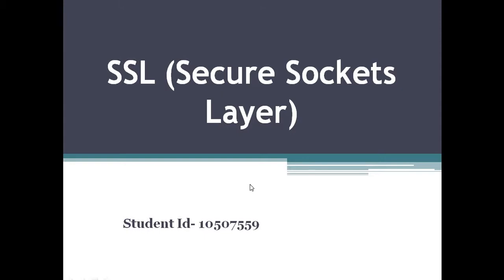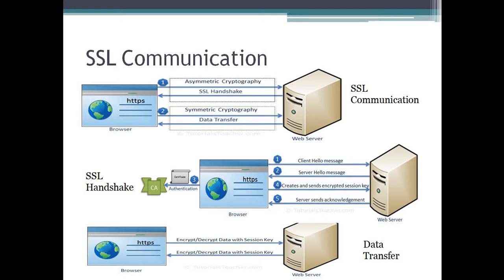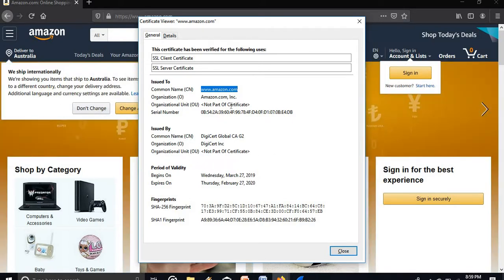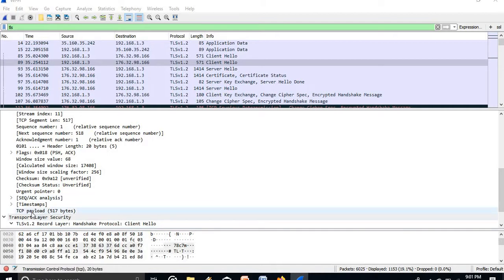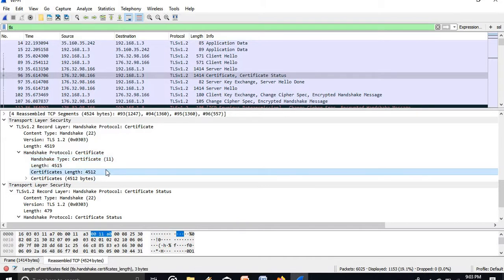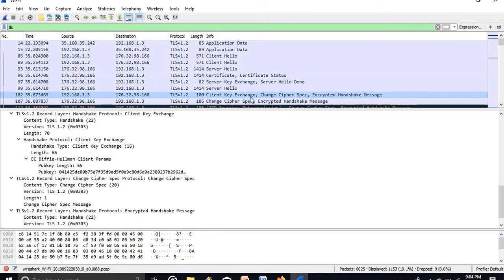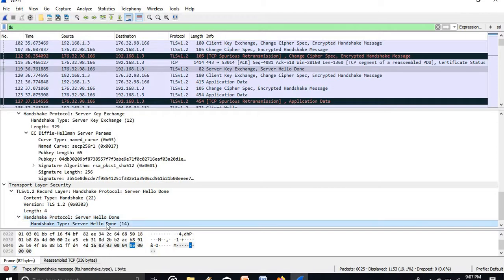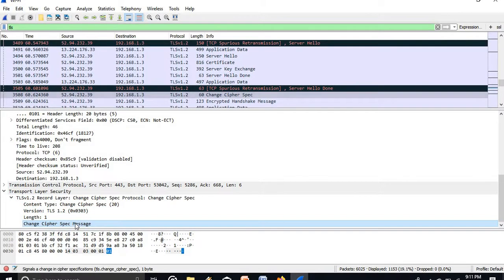SSL Protocol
worksheet 3